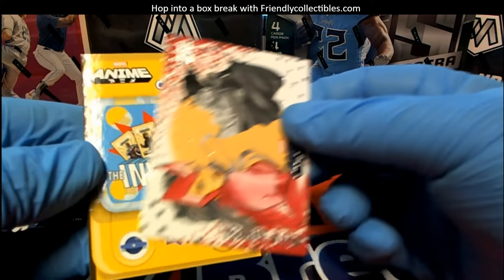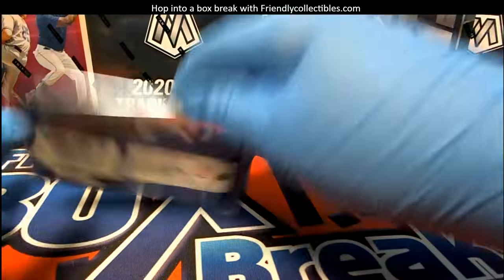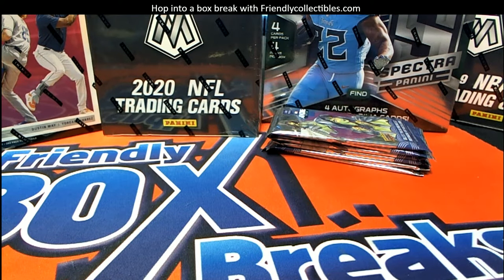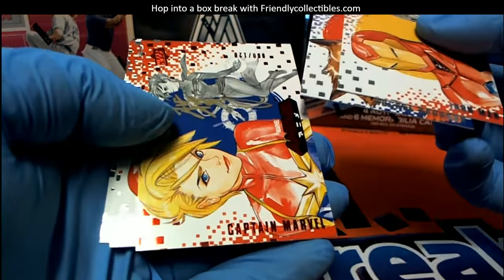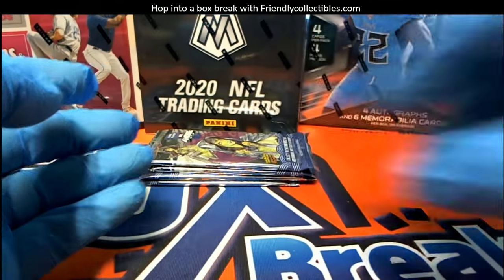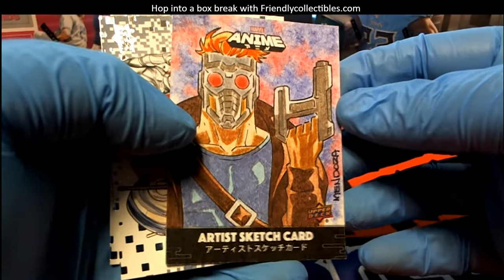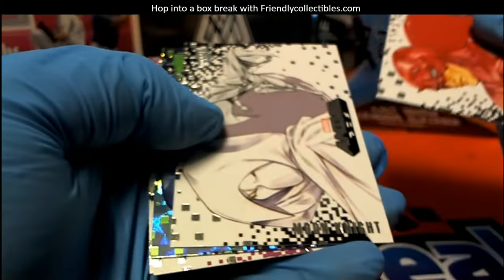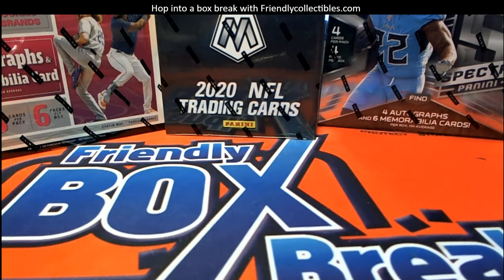2020 Marvel Anime Box ID 20ANIME104 8 PACK RIPS